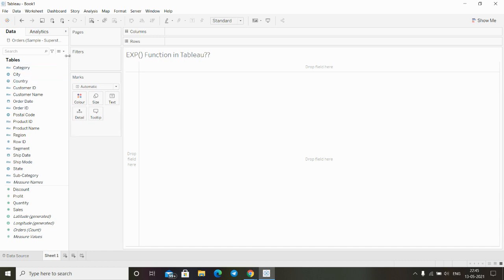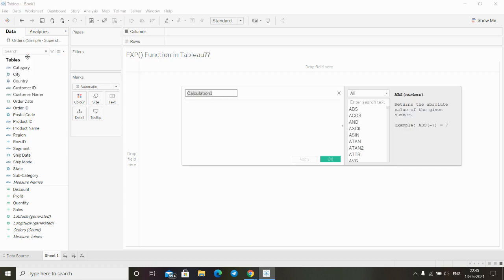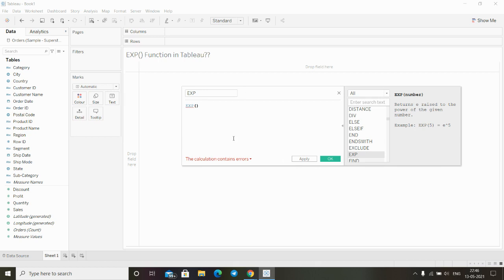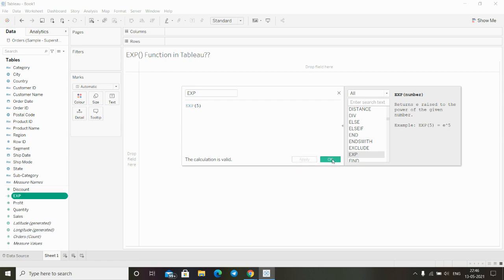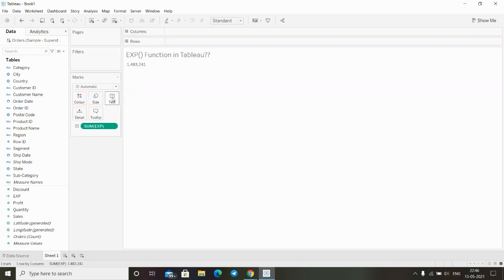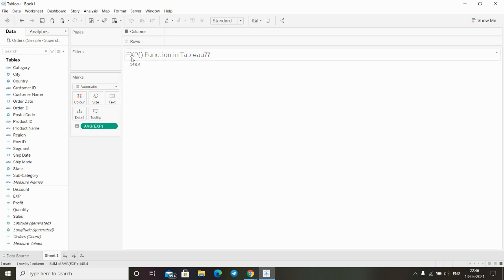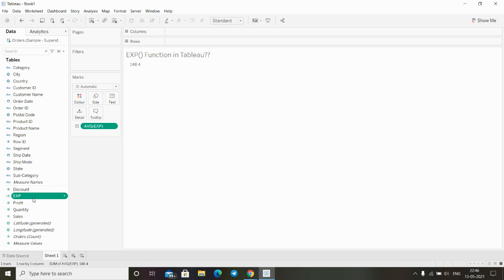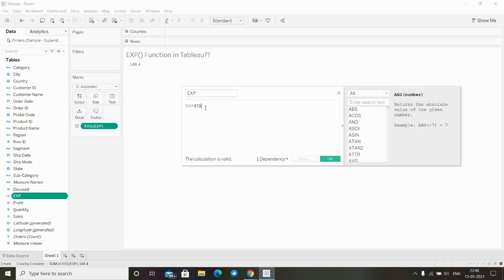Level Up Your Tableau Skills With The EXP Function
Looking for an answer to a question about the EXP function in Tableau? Look no further! In this video, we'll explain what the EXP function is and how it can be used in Tableau.